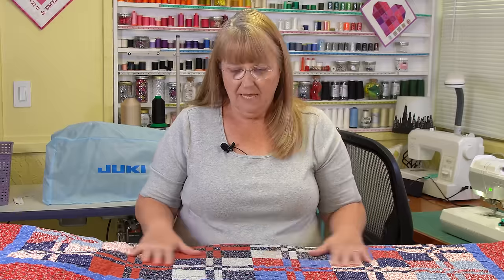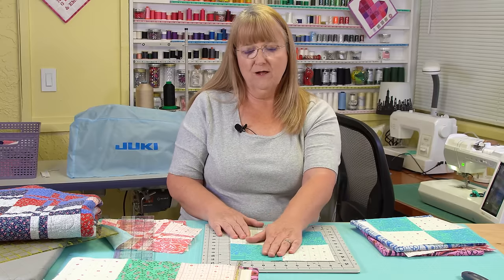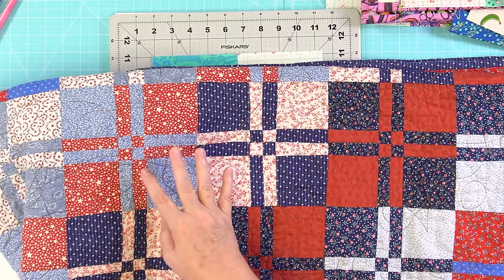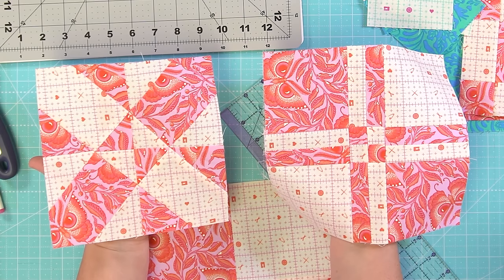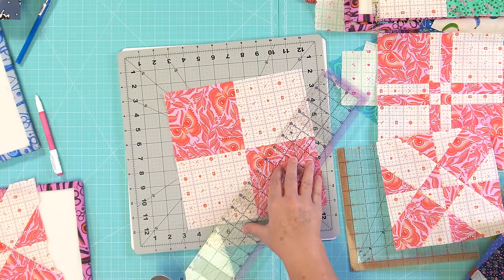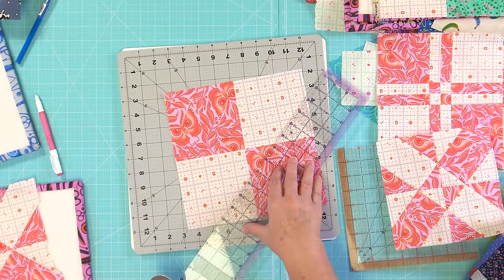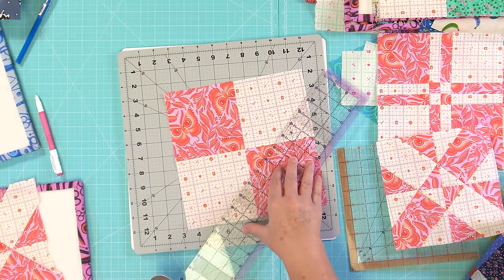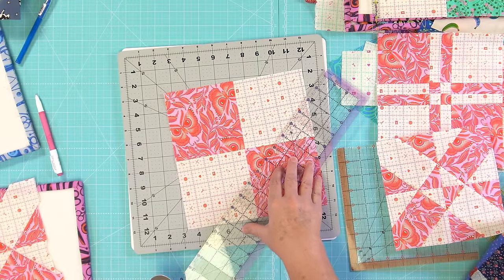How Many Disappearing 4 Patches and Disappearing 9 Patches Variations Exist?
Learn about some of the variations possible for disappearing 4 and 9 patch blocks, including half-square triangles and diagonal cutting of 4 patches.

These blocks are traditional blocks that have been changed to create 100's of variations that can be arranged into quilts to make each quilt unique.

Tula Pink fabric was used in many of the blocks.  I also use "moo" and "cow" prints from my stash dating back to 1993.

How many of these quilts have you made?